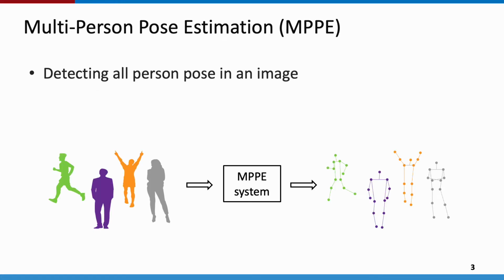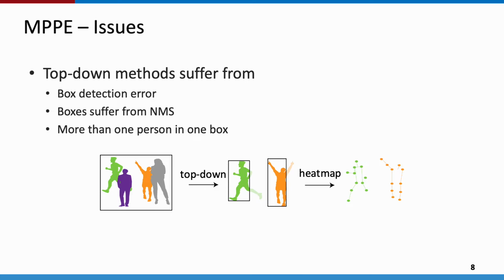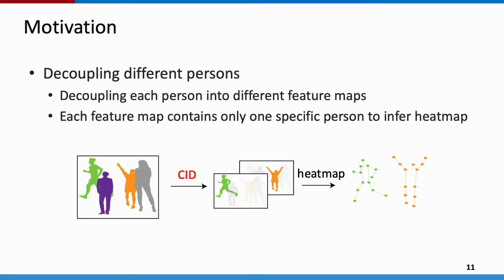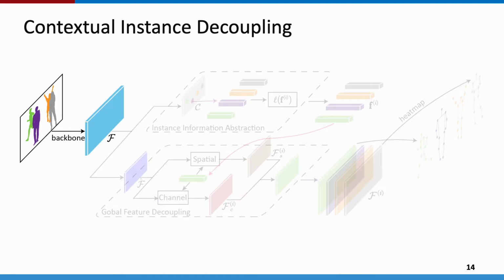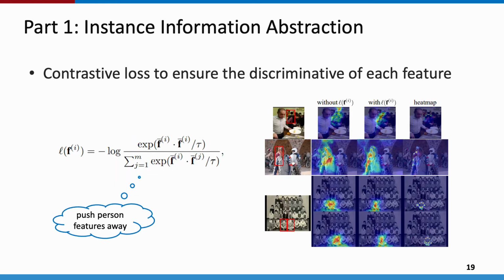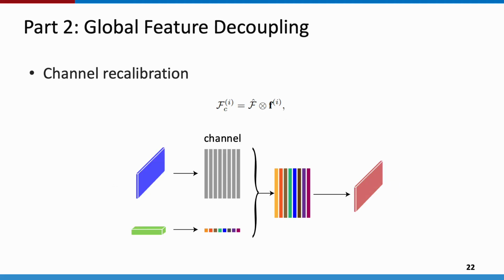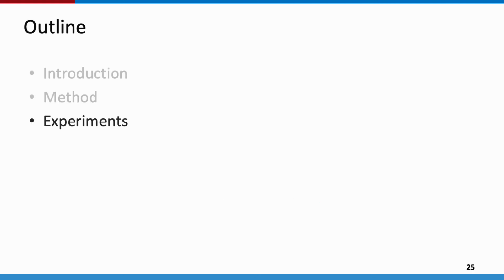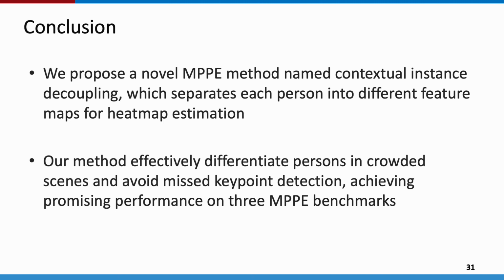Contextual Instance Decoupling for Robust Multi Person Pose Estimation | CVPR 2022